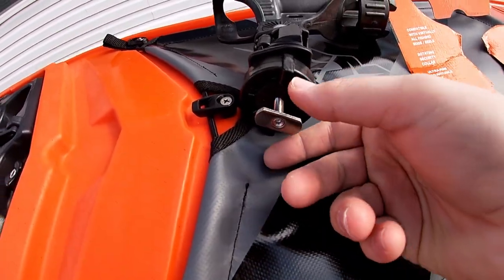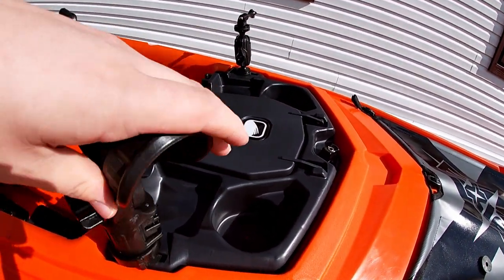5 Essential Kayak Modifications for any Bonafide EX123: Make Yours the BEST Kayak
Follow along as I install a number of YakAttack items to my new Bonafide EX123 Expedition. The best part about having a Bonafide is that there are certain areas that are set up to specifically fit YakAttack accessories. I seem to have a corrupt file for the stud install -- they simply screw into the dashboard holes.

If you are looking for a walkthrough of the original kayak, visit my previous video!

Links to the items I installed:

Omega Rod Holder
GoPro Camera Mount
Mighty Mount XL Track 9”
Paddle Holder